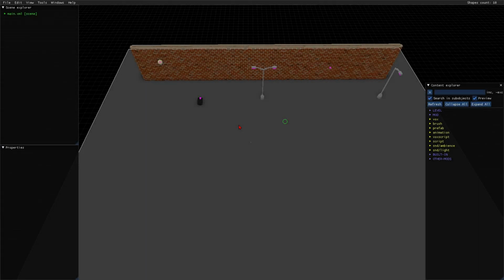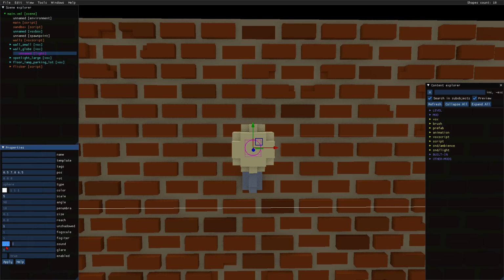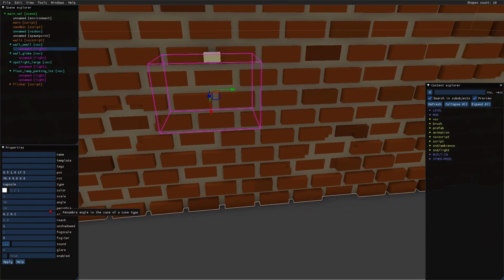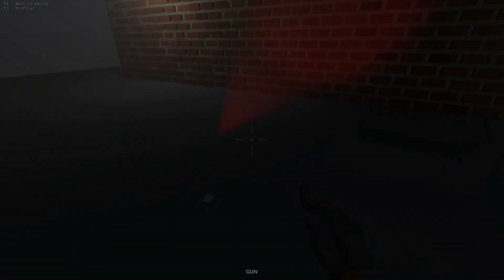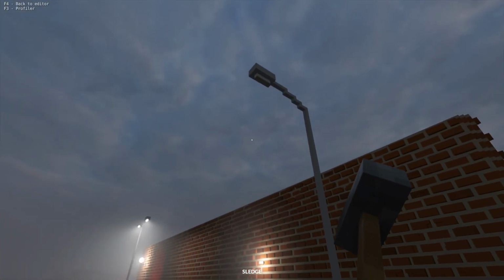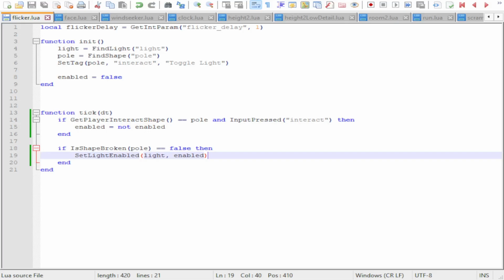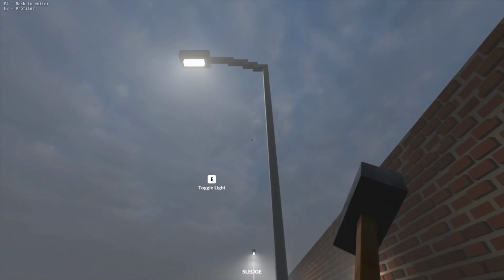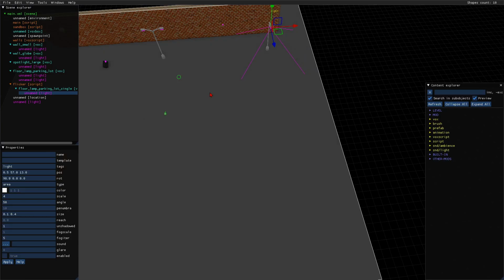Teardown Modding Tutorial - Lights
Today I briefly explain the different light types in Teardown and how they work. I also explain and show some examples of scripting functions for lights.

I have been feeling unwell lately so this video took longer to make than I had anticipated, and I may sound off. A string of unfortunate events also prevented me from uploading it for a while, but that's the way she goes sometimes.